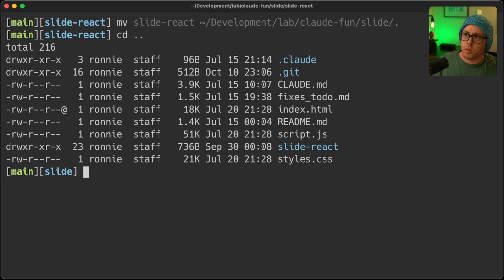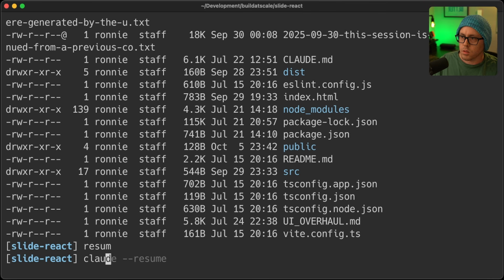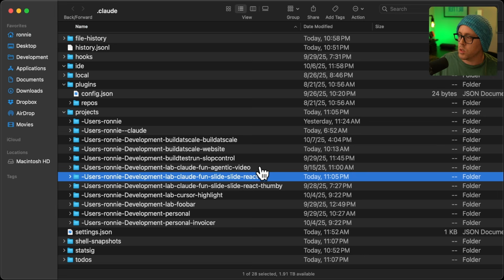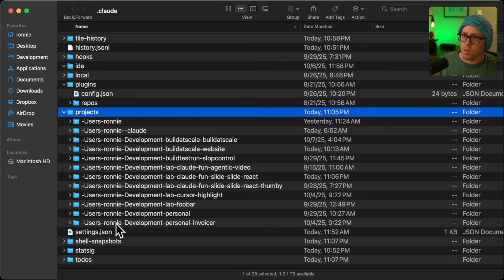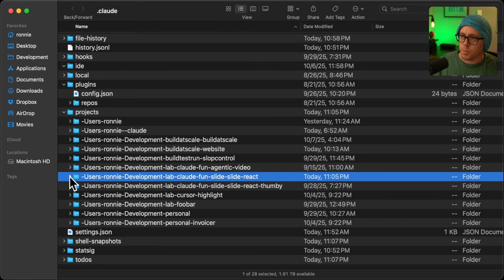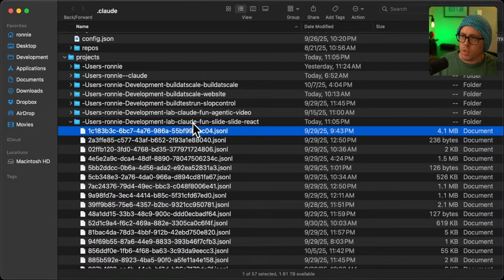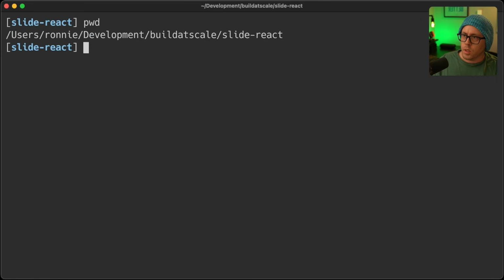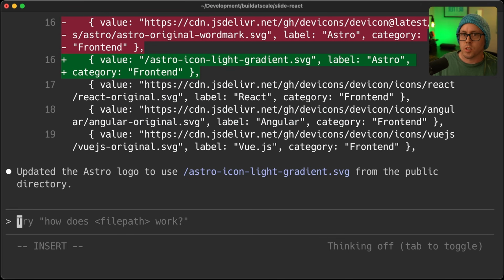Claude Code Lost Your Chat? Fix it in 30 Seconds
Moved your project folder and Claude Code lost all your chat history? Here's the 30-second fix that brings everything back.

This happens when you relocate project directories - Claude Code loses track of your conversation history because it's tied to the absolute file path. In this video I show you the simple solution to restore all your previous chats and context.

The fix: just rename your history directory so it matches the new location.
No need to lose all of your conversation history and context just because you moved a folder.

Perfect for when you're reorganizing projects or cleaning up your development folders.